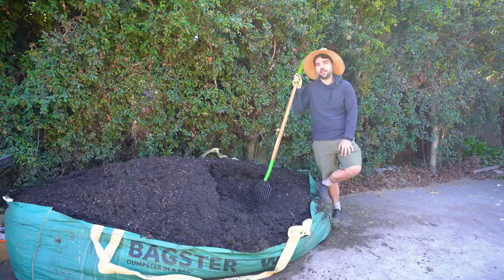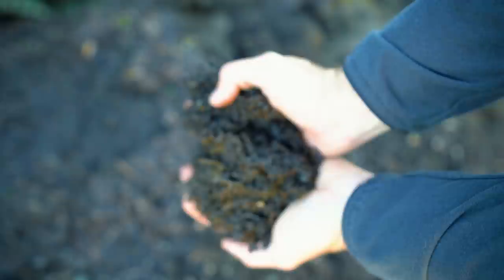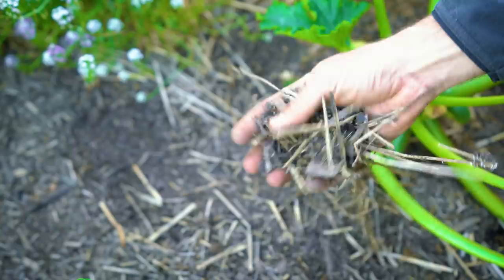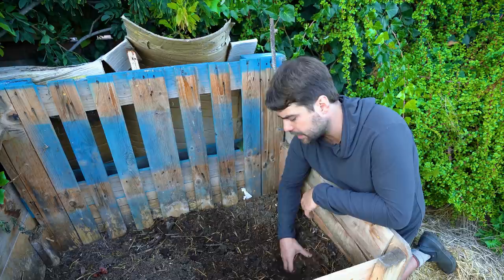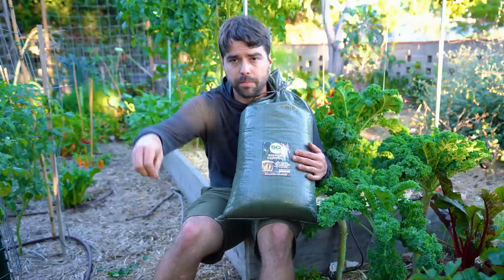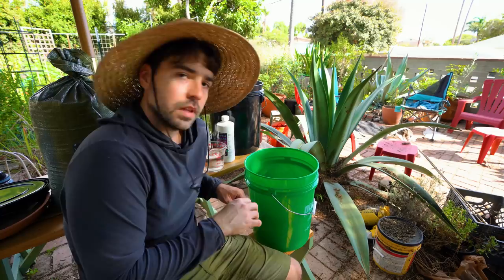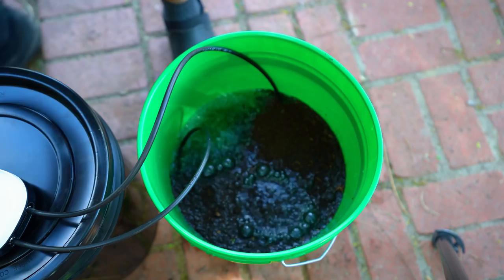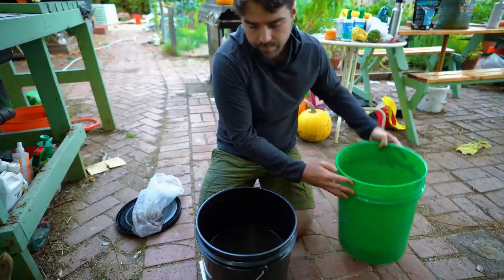Composting 101: Four Types of Compost to Know & Making Compost Tea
This video kicks off the Composting 101 series where I will begin to scratch the surface of compost, what it is, how to use, how to make it, and everything we can think of in-between. In this video we discuss the different types of compost that exist and how to get the most out of your compost by making compost tea! Please share any of your compost questions and suggestions in the comments!

00:00 - Intro
01:03 - Nutritional Compost
04:21 - Fertilizing Compost
06:15 - Mulching Compost
08:12 - Homemade Compost
14:26 - Inoculating Compost
23:43 - Applying Compost Tea
27:08 - Outro